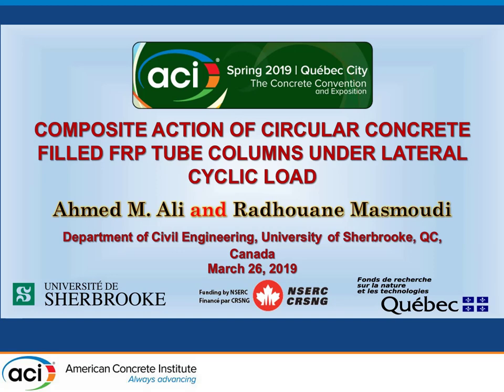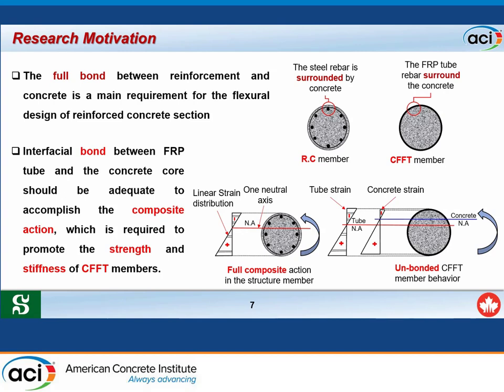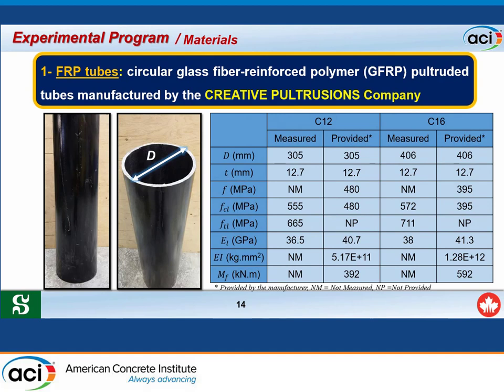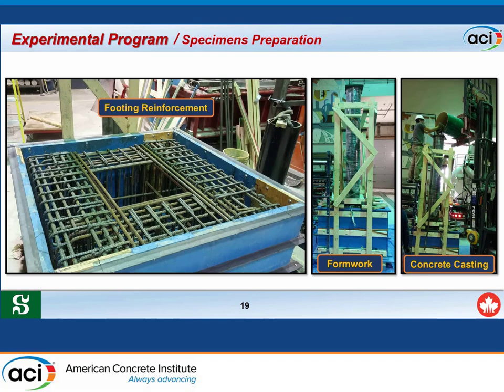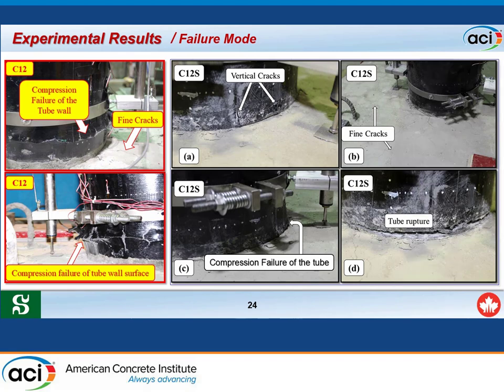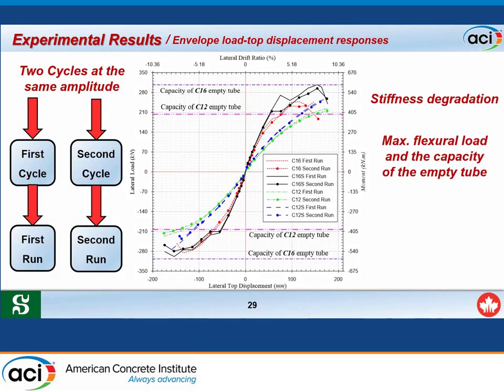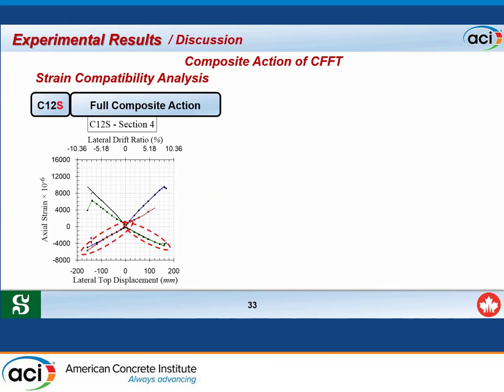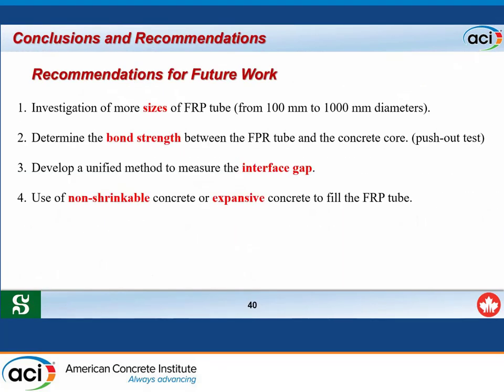Composite Action of Circular Concrete-Filled FRP Tube Columns under Lateral Cyclic Load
Presented by: Ahmed Mohamed Ali, University of Sherbrooke; and Radhouane Masmoudi, University of Sherbrooke

Concrete-filled fiber reinforced polymer (FRP) tubes (CFFT) have a superior resistance to harsh environmental conditions. In addition, the FRP tube considers a noncorrosive reinforcement and protects the concrete core against severe environmental conditions. The composite action has a significant effect on the flexural behavior of any composite structural element. The bond between the FRP tube and the concrete core reflects the degree of composite action between them. This case study presents an experimental investigation, which uses a new technique to evaluate the bond between the FRP tube and the concrete core. This technique depends on using internal strain gauges inside the concrete core and comparing the measured strains with the corresponding strains on the external tube surface. Full composite action means that the strain distribution is linear over the cross section (plane sections remain plane) and the internal concrete strain is equal to the external strain on the tube surface at the same position. Two full scale columns with different diameters 305 mm (12 inch) and 406 mm (16 inch) were tested under lateral cyclic load. These columns are connected to rigid reinforced concrete (RC) footings. The experimental results indicate that the composite action was achieved at the beginning of the test, then the failure of the bond between the concrete core and the tube occurred. After the bond failure, the tube and the concrete core were working individually.